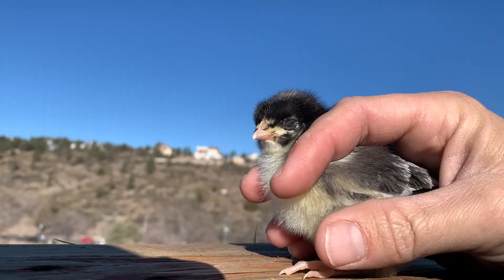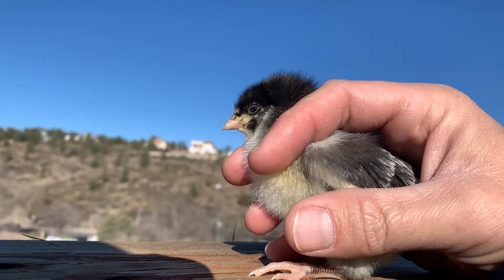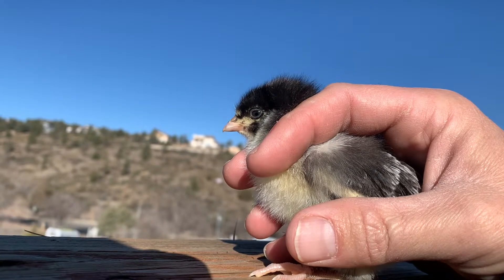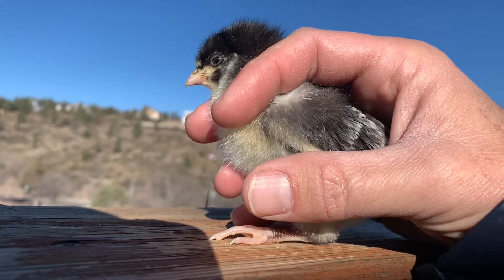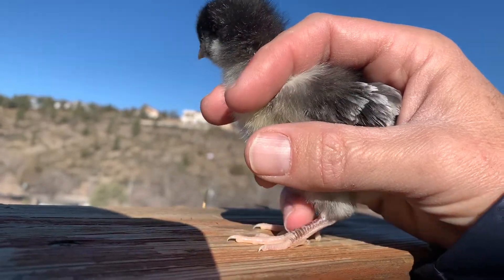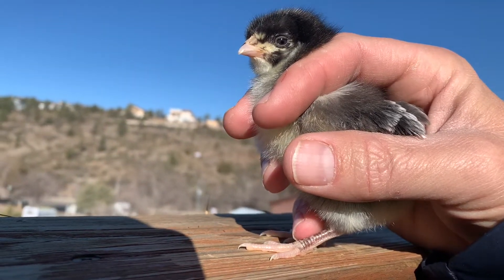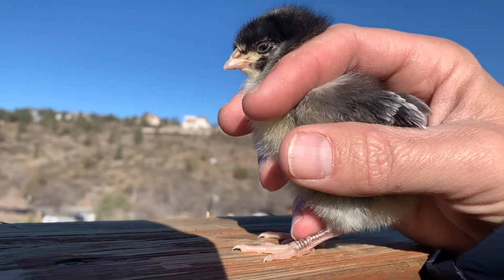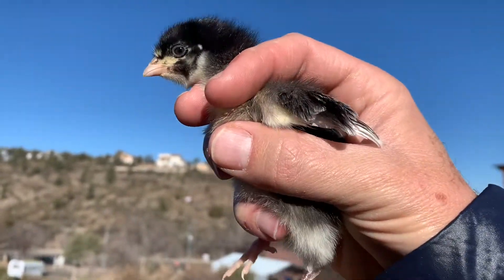🐣 Cuckoo Maran - 1 Week Old! 🥰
Cuckoo Marans came from the port village of Marans in France. Lord Greenway from Britain saw them at the Paris exhibition in 1929. Britain had a restriction on livestock importation at the time, but a basket of the eggs disguised as hard boiled found their way into the UK. Cuckoo Marans had their first showing in England at the Crystal Palace in 1934 and gained acceptance as a breed in 1935. Breeders have crossbred this breed to produce different variants or to maximize the dark egg producers. Given the complexity of egg color factors, their breeding has often lead to disappointing, detrimental results. Although popular, the Cuckoo Maran has yet to gain American Poultry Association sanction.

The Cuckoo Maran hen looks like a white on black fowl; whereas, the Cuckoo Maran rooster looks like a black on white. To put it another way, the rooster has a lighter appearance. Both the hen and the rooster have a full, broad tail. Cuckoo Marans have a very five-point, red, single comb with long matching wattles and earlobes.

Below is our DIY Easy to Build Chicken Coop for 6 to 12 chickens. These videos are from our chicken coop build series where we show you how our chicken coop and run design has developed over time:

😮 Grow Your Own Mealworms!

😎 Best Homesteading Accessory?